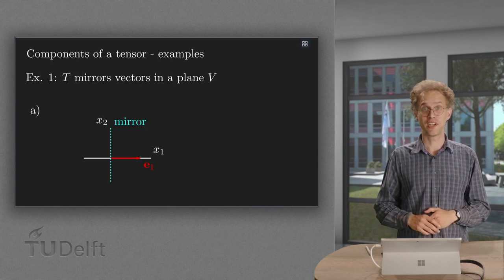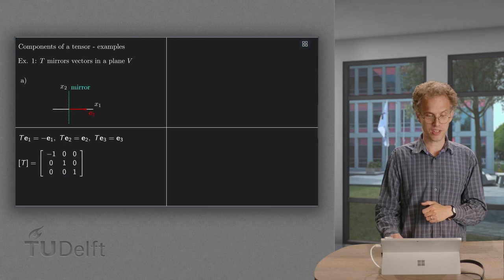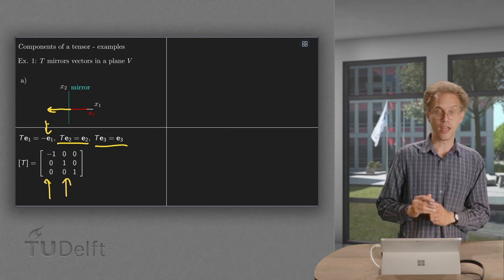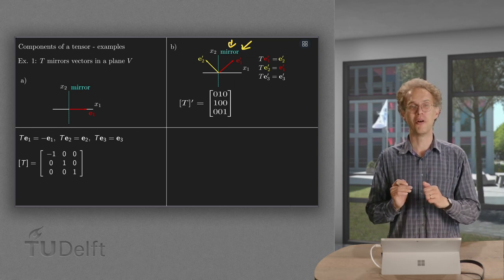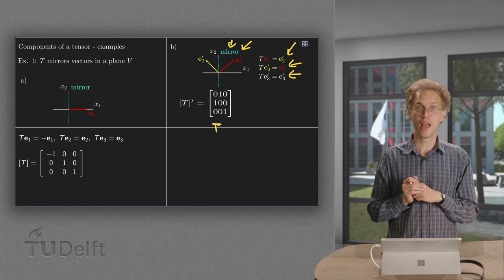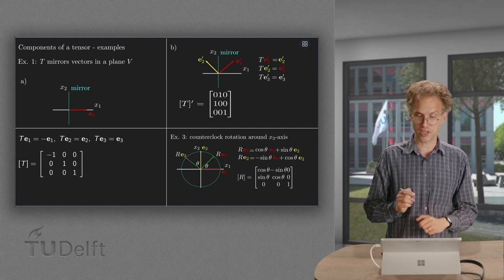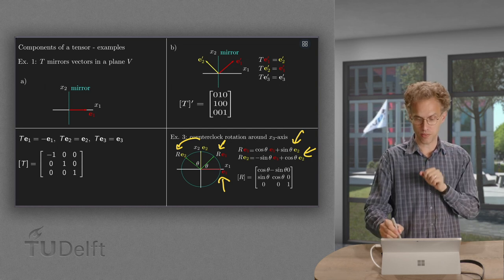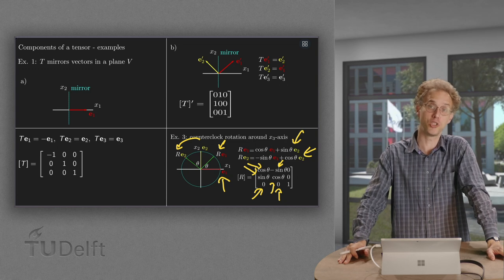The components of a tensor - example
The images of the basis vectors suffice to determine the components of a tensor. But how do we determine these images if we only have some geometric description?
In this video you will see a few examples how this can be done.